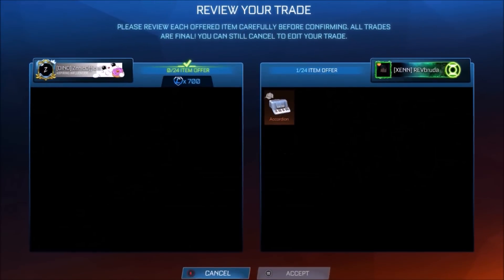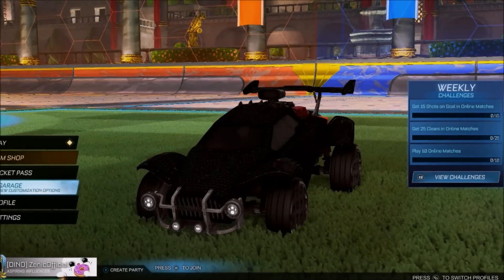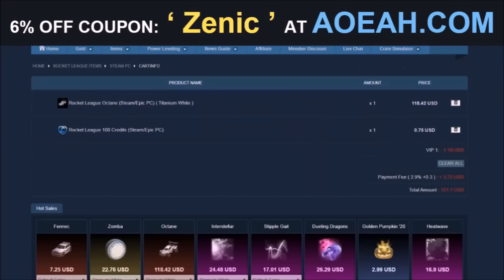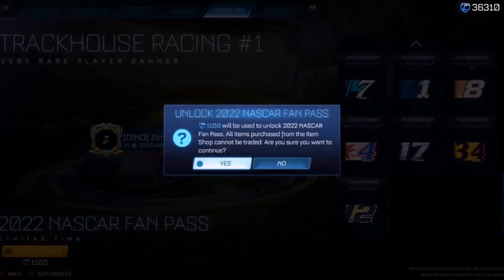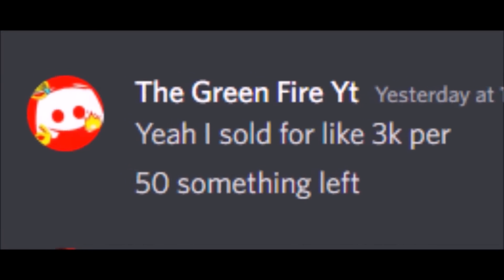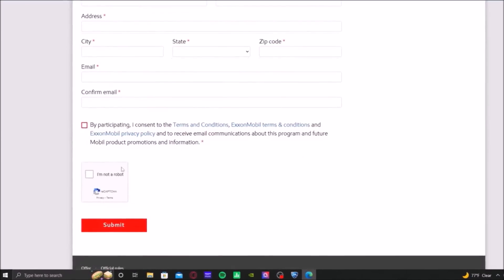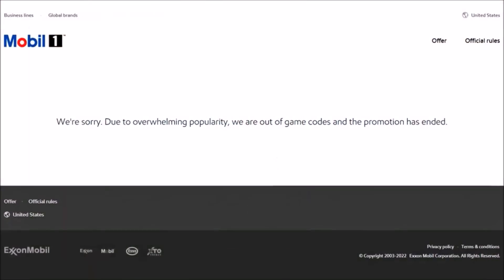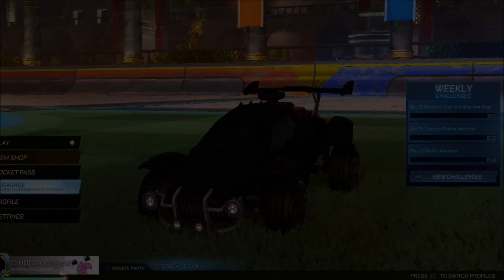the infinite redeem code glitch...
Today this redeem code had unlimited uses through a Rocket League promotion and everything is explained!